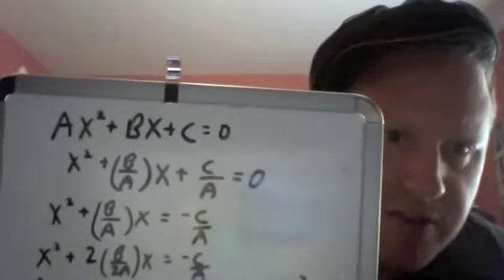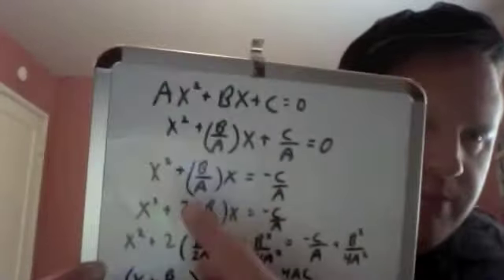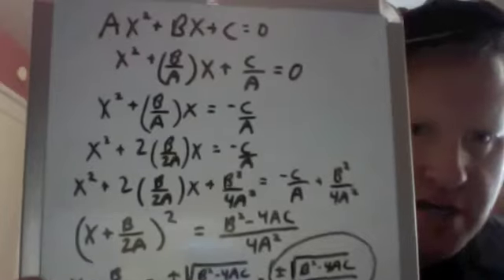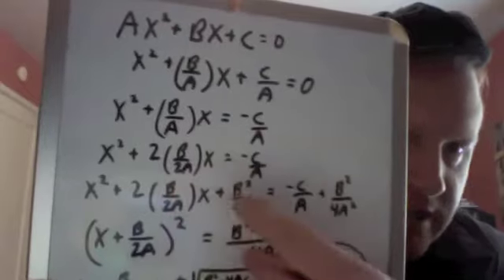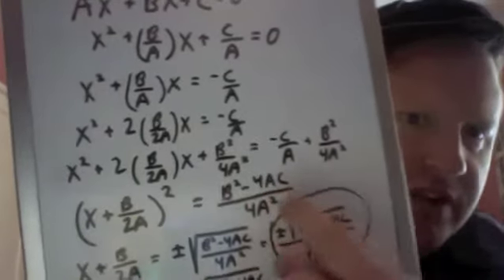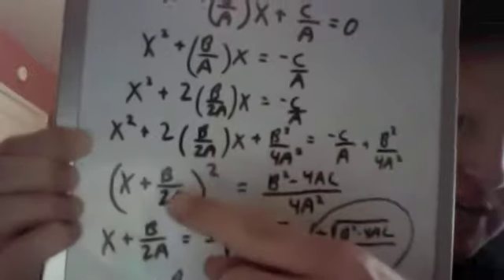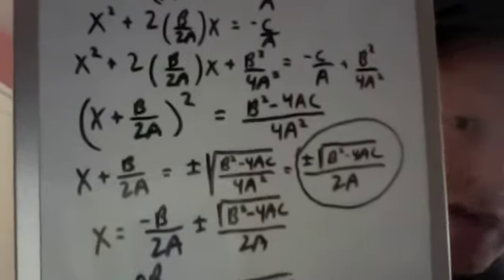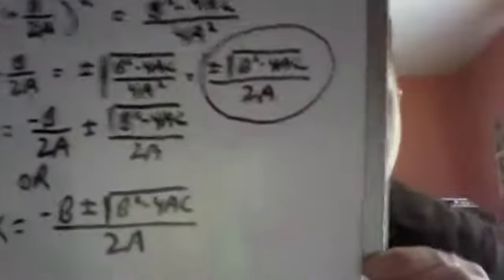Quadratic Equation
Deriving the Quadratic Equation.